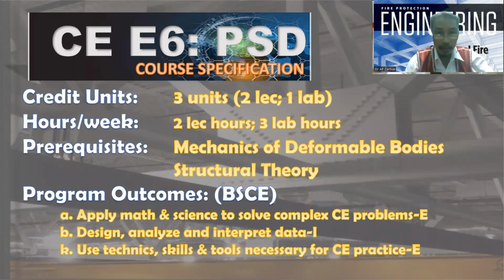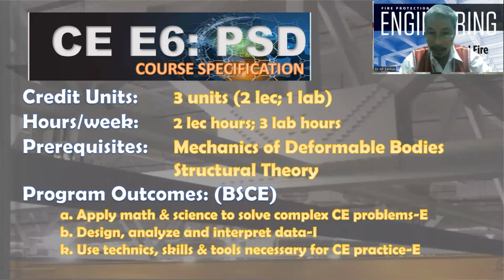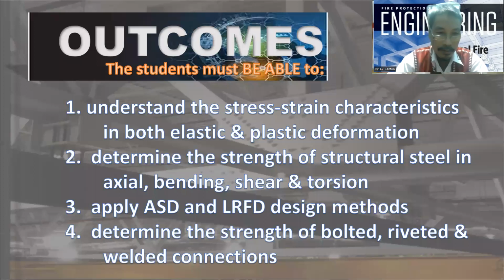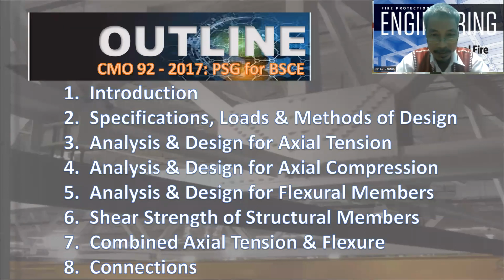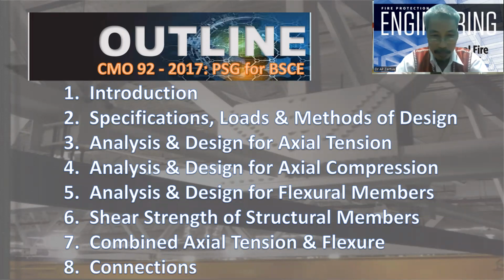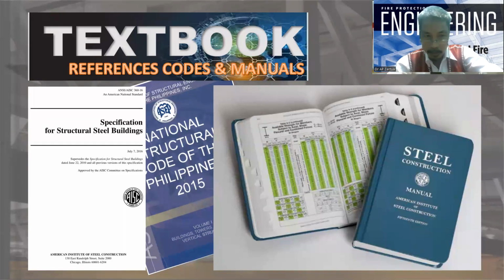Class Orientation [ Principles of Steel Design ] Module 1.00 Part a